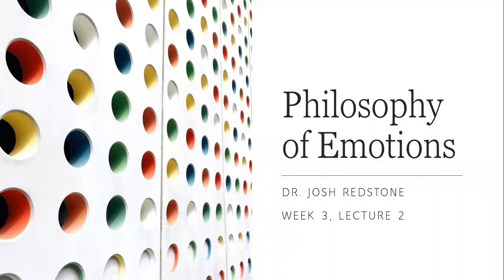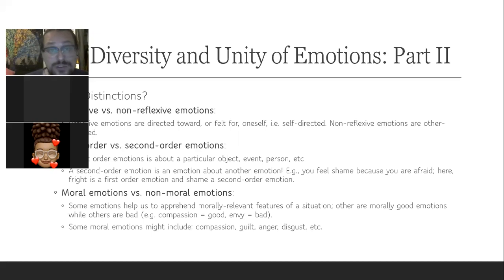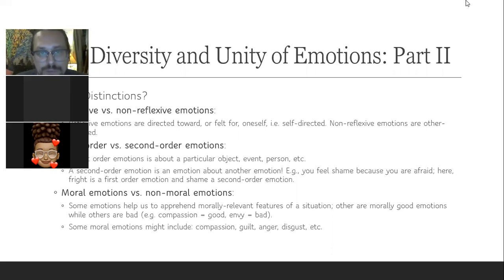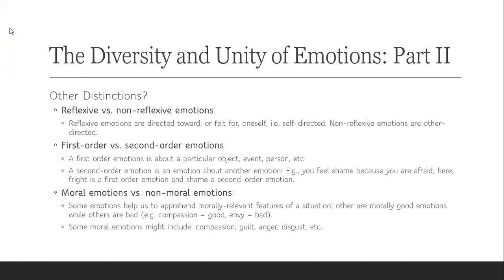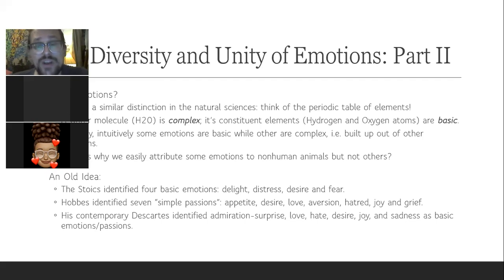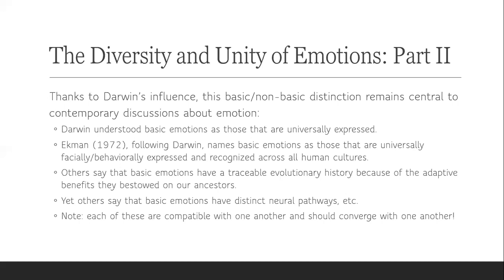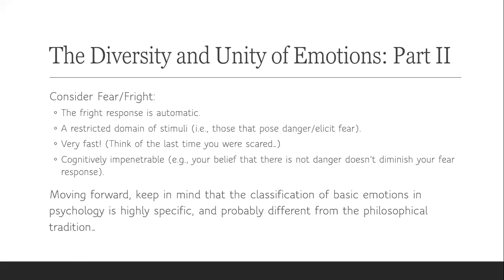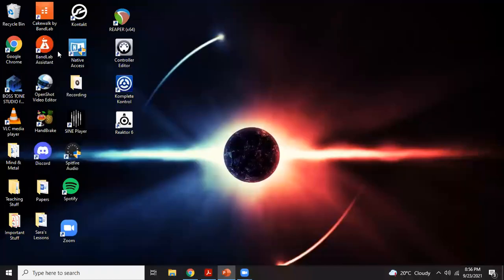Philosophy of Emotions | Week 3: Lecture 2 | Dr. Josh Redstone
Hello class! In today's lecture we shall continue our discussion of Deonna and Teroni (2012), Chapter 2.